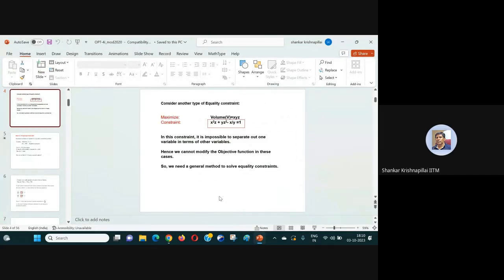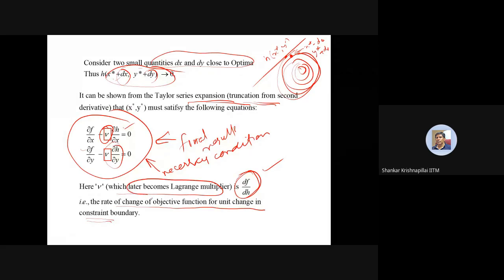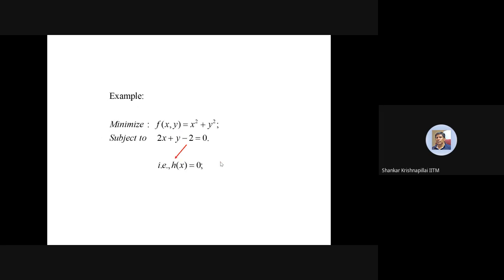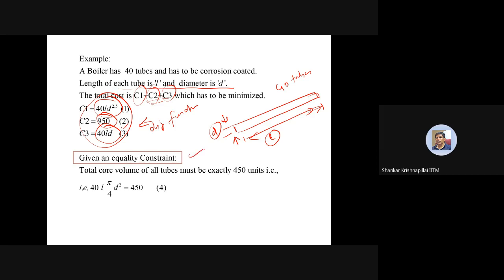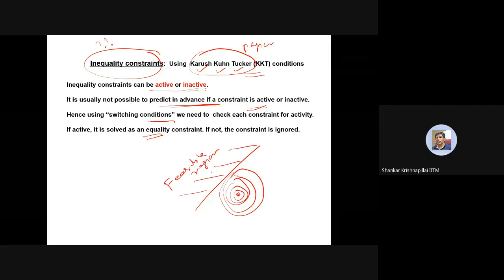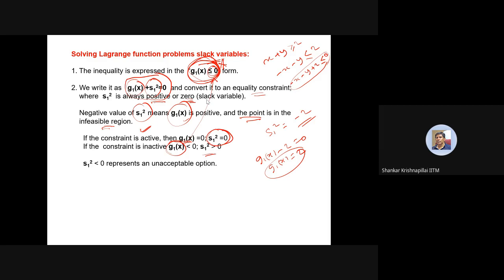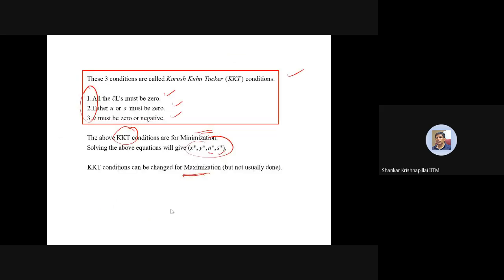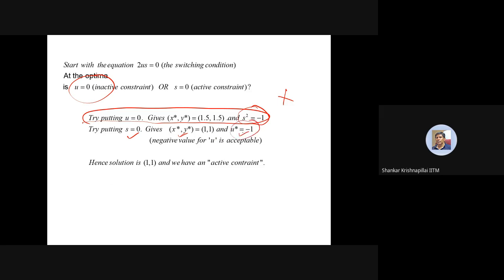12 - Optimization Method for Mechanical Design